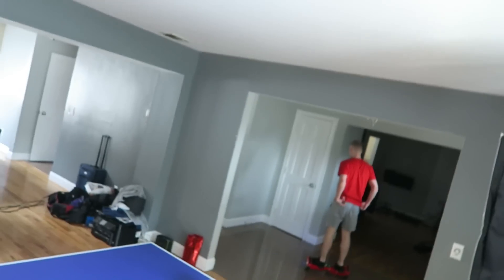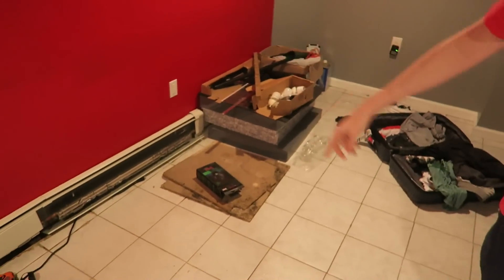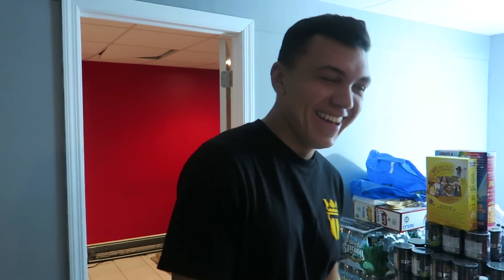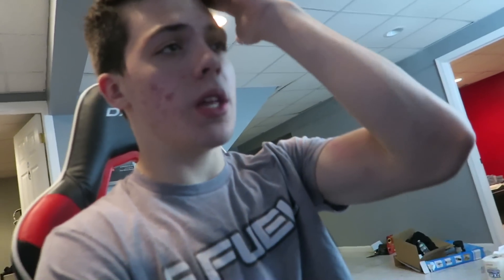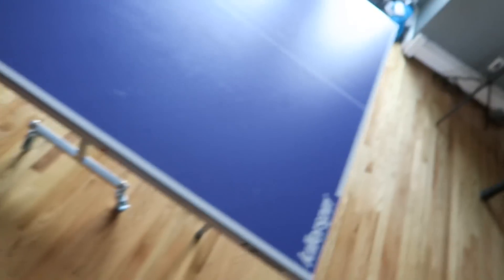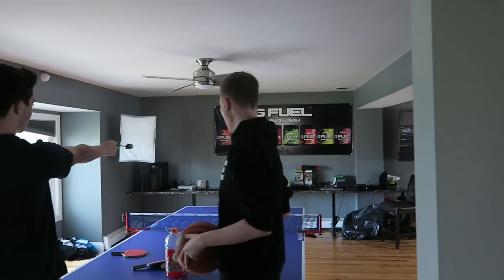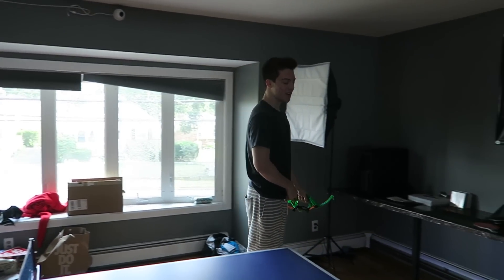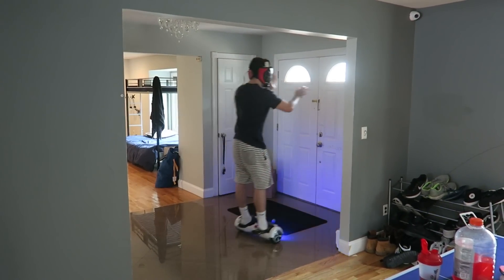CROSS BOW TROLLING!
10% Kontrol Freek Discount! Code "ADAPT"